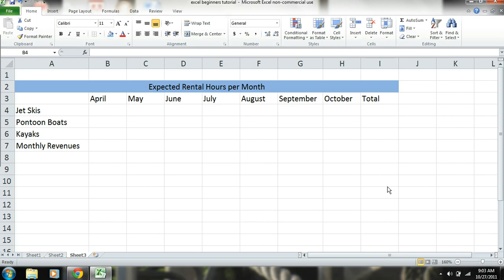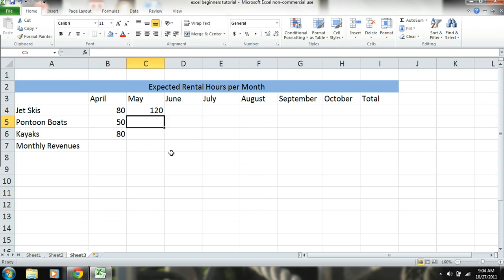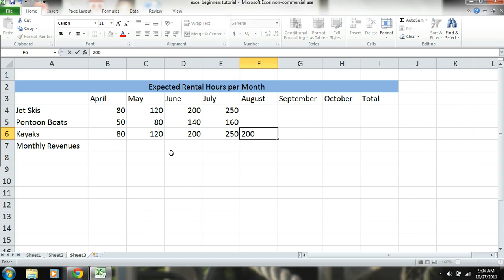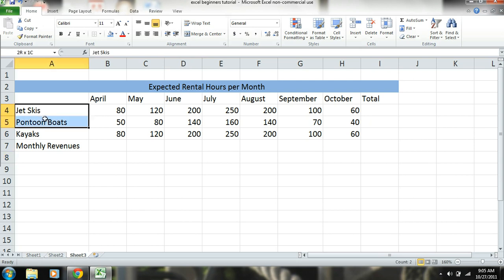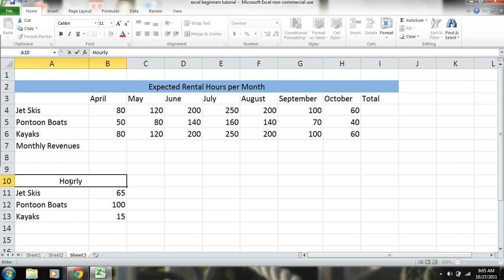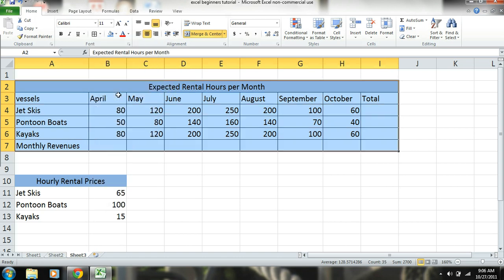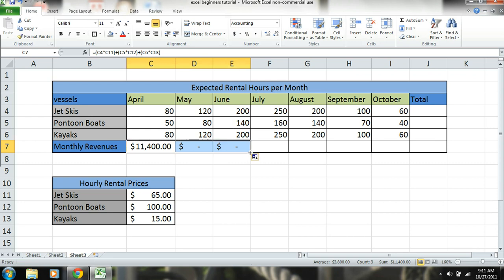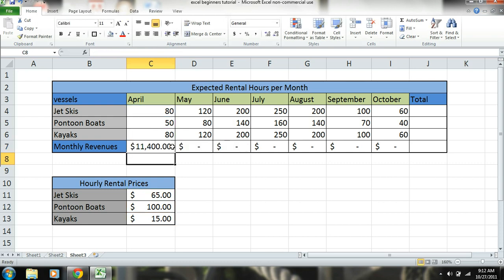How to Use Excel 2010 Tutorial FOR BEGINNERS PART 2 - How to use Excel - formulas, charts, tables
This is a Microsoft Excel Tutorial for beginners. In this tutorial we show you how to use some of the most basic functions of Microsoft Excel 2010. We show you how to make simple calculations and use simple formulas. We show you how to create different style tables, style the tables and refer to individual cells for information. What you learn in this beginners tutorial will be a great starting point to start experimenting with MS Excel and learn much of its functions through your own discovery.

Follow the link below for another basic Excel tutorial for beginners